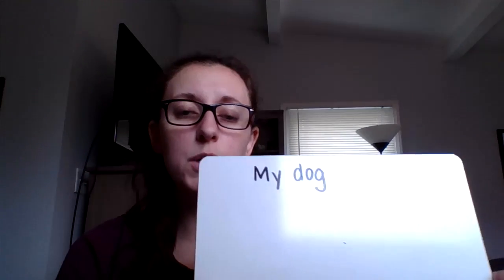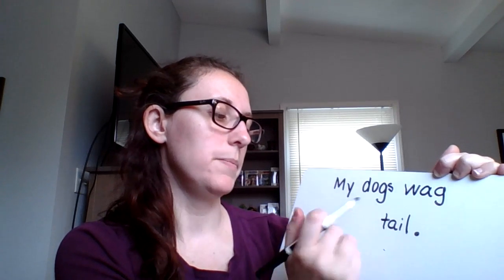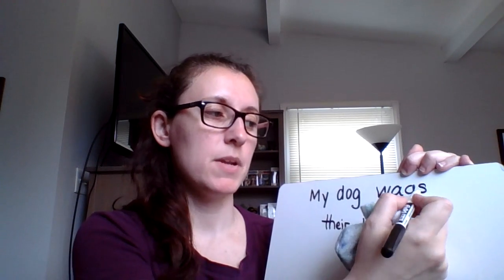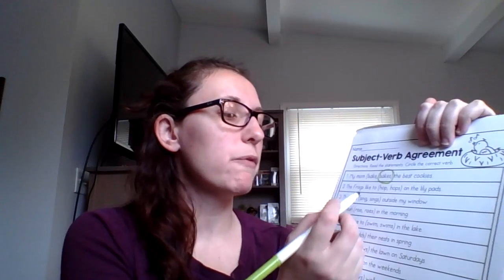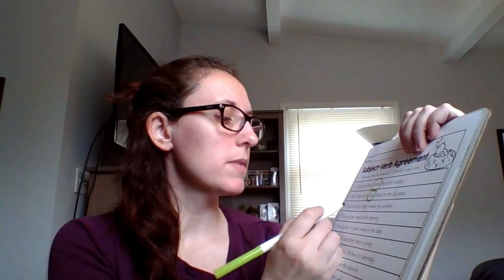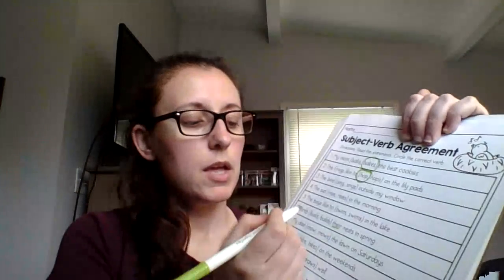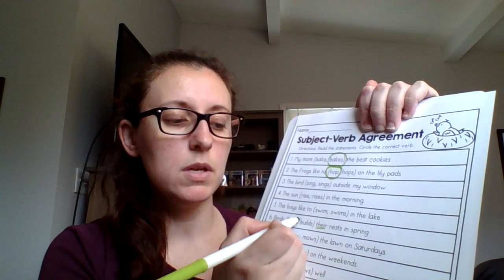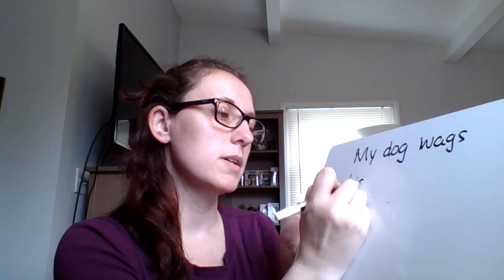Subject Verb Agreement 1 5/20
This video was accidentally split in 2 parts so please watch both.  They are about matching the correct verb to the correct sentences (singular to singular or plural to plural).

Este video se dividió accidentalmente en 2 partes, así que por favor mire ambos. Se trata de hacer coincidir el verbo correcto con las oraciones correctas (singular a singular o plural a plural).